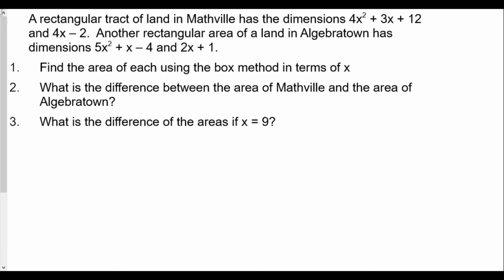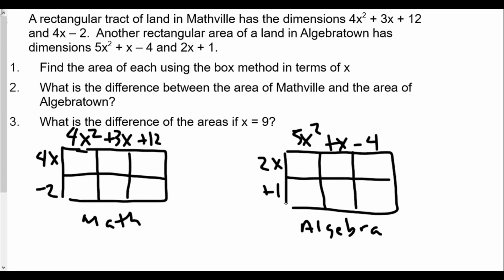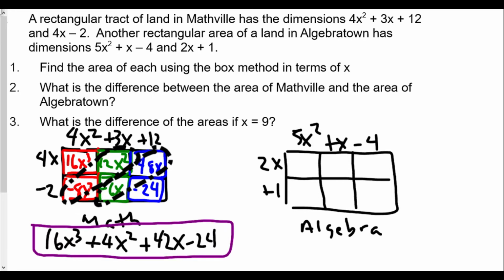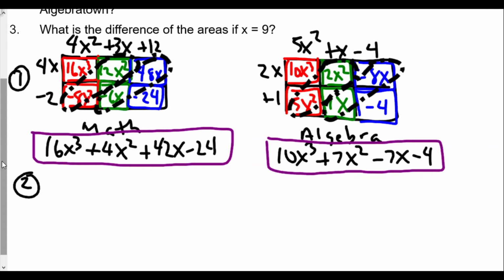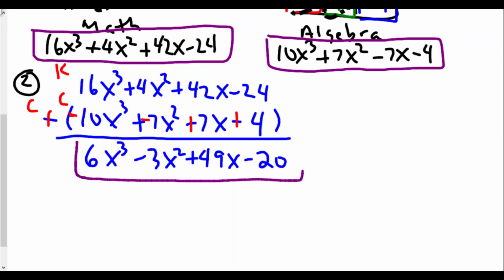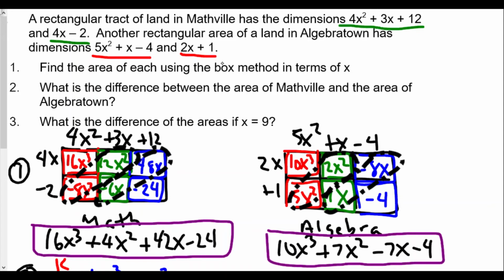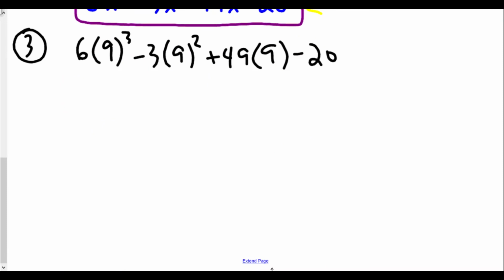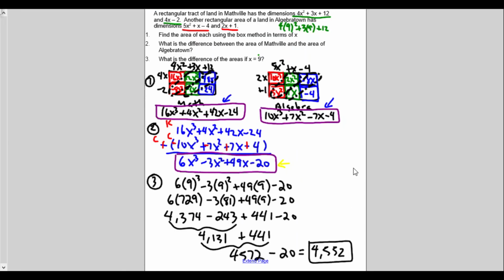MRS21 Fall 2020 Test 1 Review Question 1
This is the first question from the review sheet and will look like the first question on our exam.
Make sure to show all work to receive full credit.
Also take note that the question asks you to use Box Method to multiply the polynomials, so that is the method you will have to use.